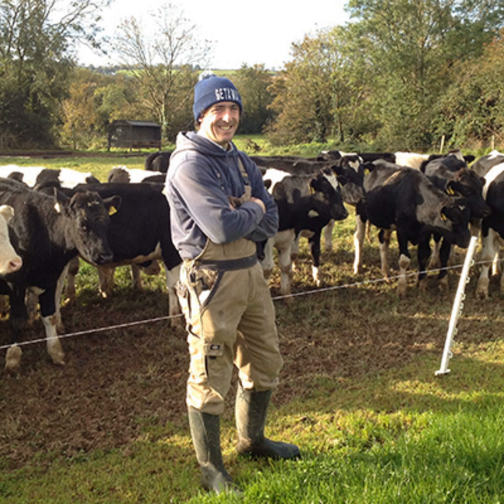DairyBeef 500 farmer, Pat Collins, on his dairy calf-to-beef system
DairyBeef 500 farmer, Pat Collins, from Castlemarter Co. Cork, is on this week’s Beef Edge podcast to give his personal experiences of his dairy calf to beef system, management on the farm and his upcoming open day.

This year there were 300 calves reared on the farm. Pat discusses how his beef system has changed over the years.

It’s been a difficult few months weather wise and Pat describes how he is managing grass on the farm and red clover swards.  He also outlines how the bulls are being managed at their finishing stage.

Pat will host an open day on September 12th at 5pm with a live forum in which Chris Daly, from ICBF, will discuss the new Commercial Breeding Value; Martin Kavanagh, from Munster Bovine, will discuss animal health issues; while Laurence Shalloo, Teagasc, will give his views on the future of the dairy industry and the outlook/options for dairy calves being produced in the future.

The forum will be chaired by Doreen Corridan, Munster Bovine.